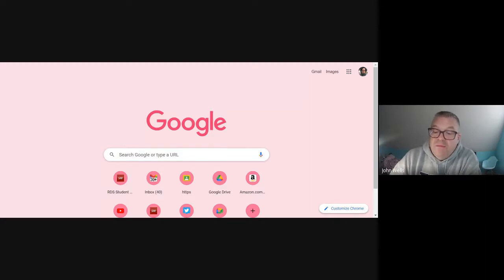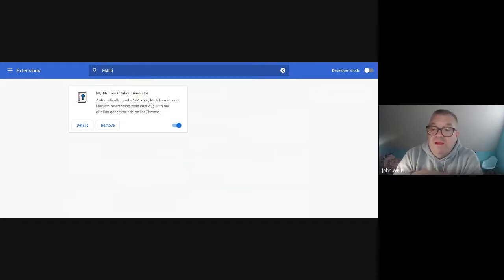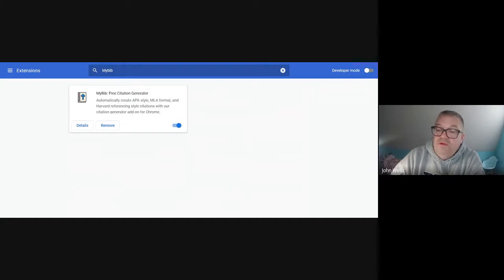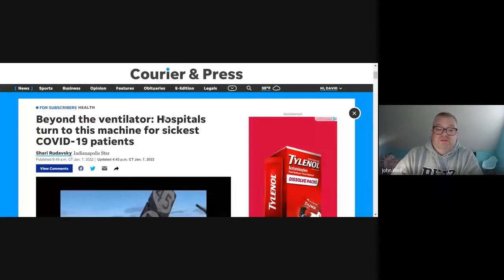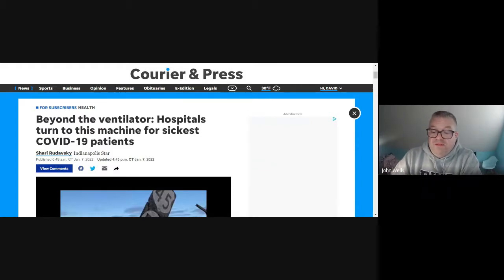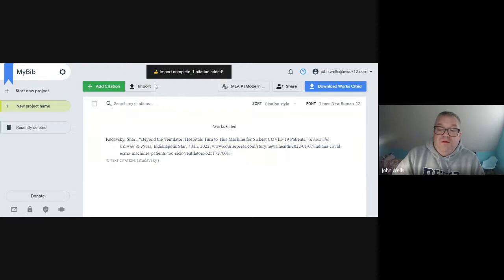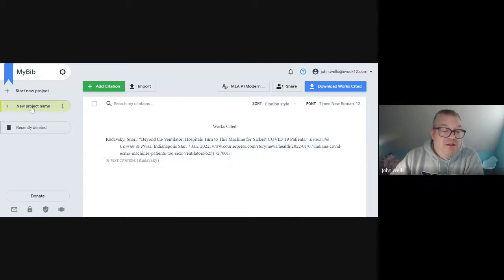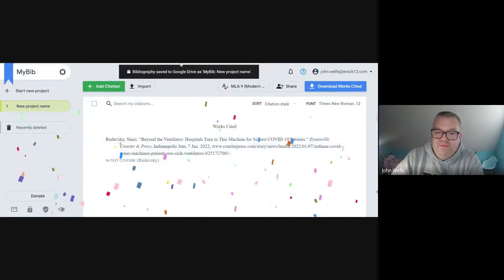Tutorial MyBib Chrome Extension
This video will walk you through how to use the MyBib Chrome extension.